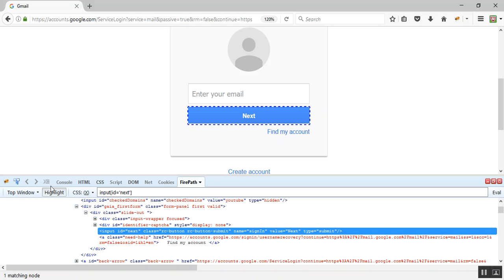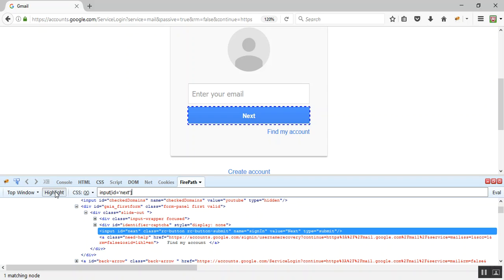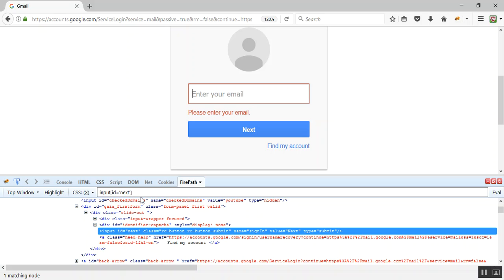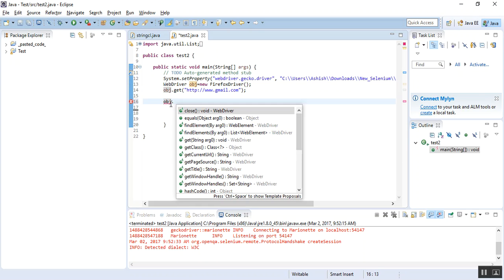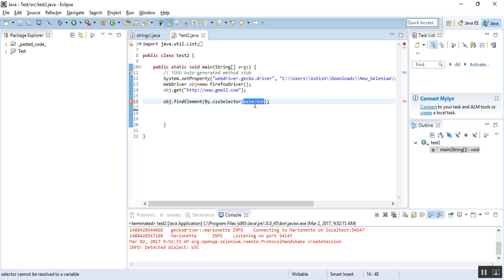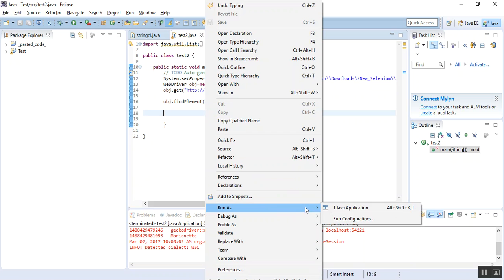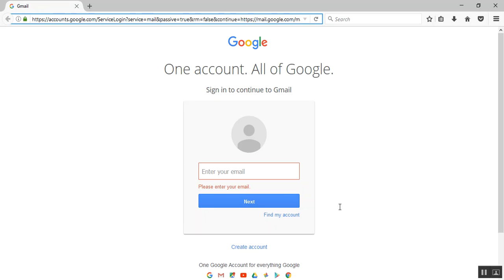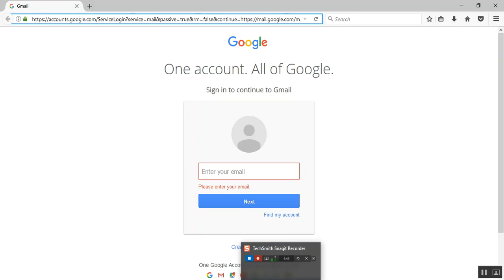How to identify elements using CSS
In this tutorial we would learn how to identify web elements using CSS selectors